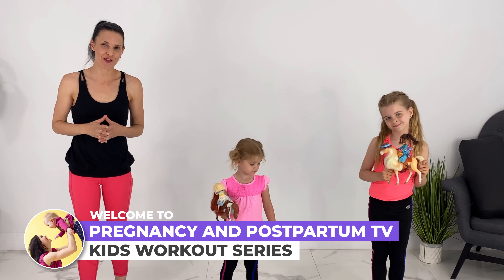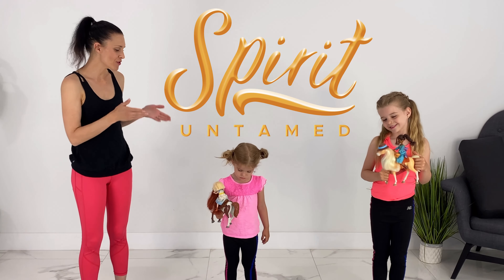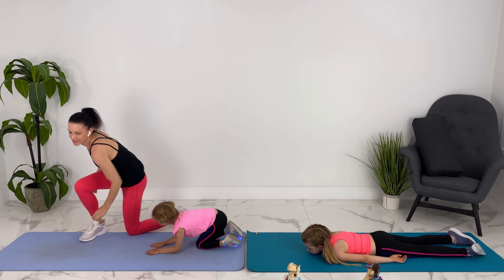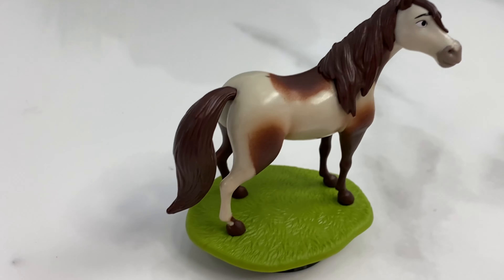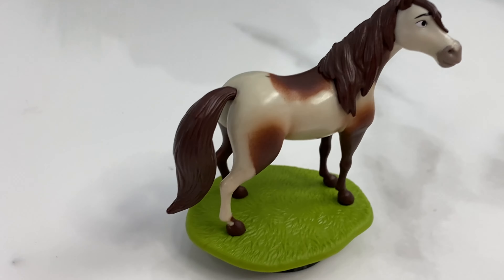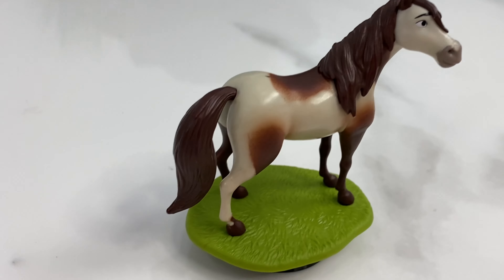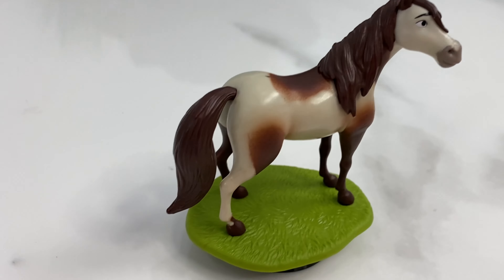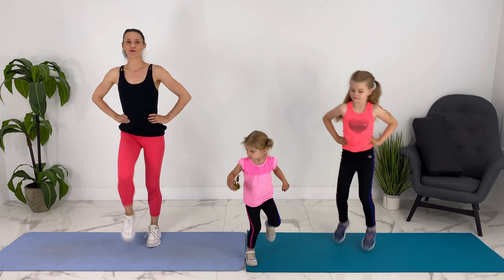Kids Workout | Spirit Untamed Movie (Spirit Toys)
Did you love the Movie Spirit Untamed?! We Did! Join us for this fun kids workout to the spirit toys!

Join Greyson, Vivien and Octavia on our family channel for more kids workouts and family fun activities!

Jessica Pumple is a certified bariatric and diabetes educator, registered dietitian and pre & postnatal fitness instructor helping pregnant and postpartum moms for 14 years.  She helps pregnant women stay fit, have the healthiest babies and the easier labors. She helps new moms with postpartum recovery, to heal and strengthen their core and lose the baby weight through non-gimmicky evidence-based strategies.